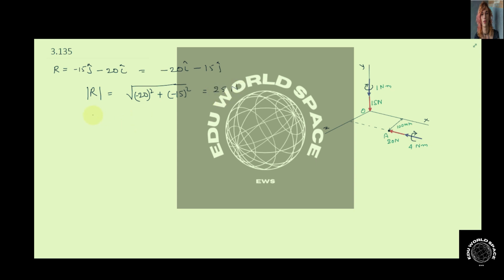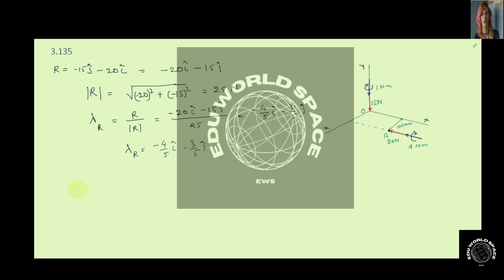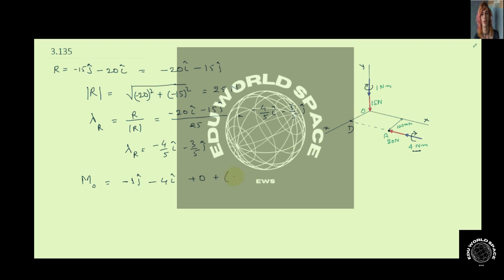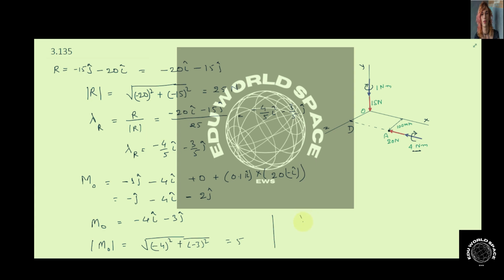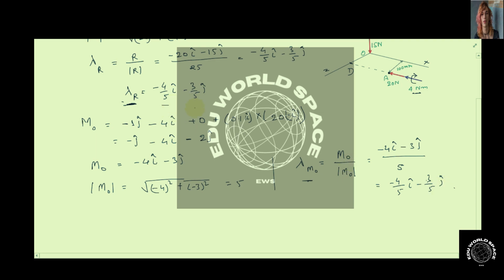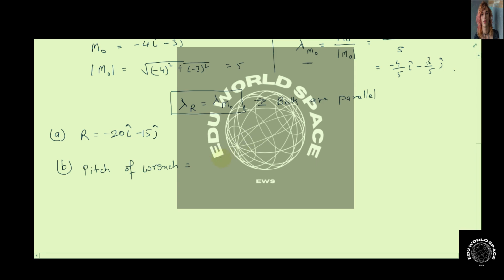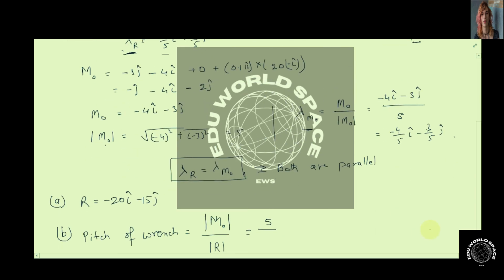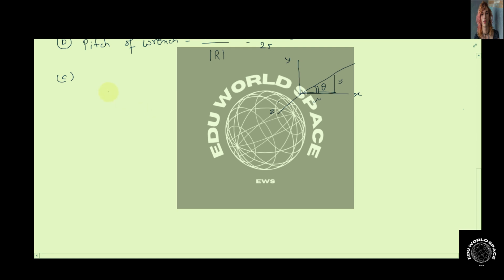The forces and couples shown are applied to two screws as a piece of sheet metal is fastened to a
The forces and couples shown are applied to two screws as a piece of sheet metal is fastened to a block of wood. Reduce the forces and the couples to an equivalent wrench and determine the resultant force the pitch of the wrench, the point where the axis of the wrench intersects the plane.